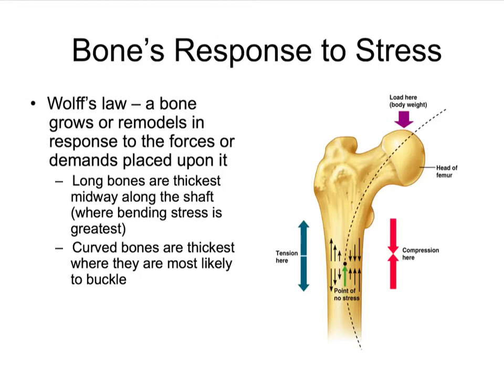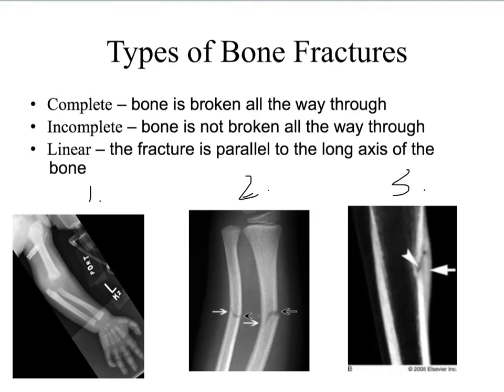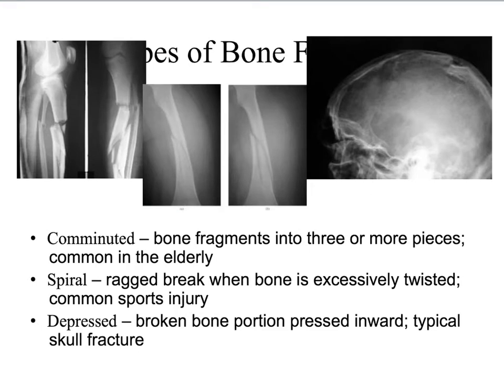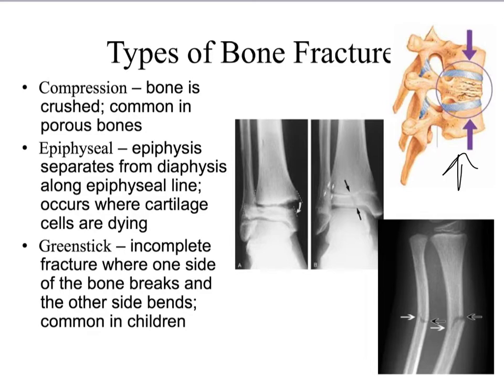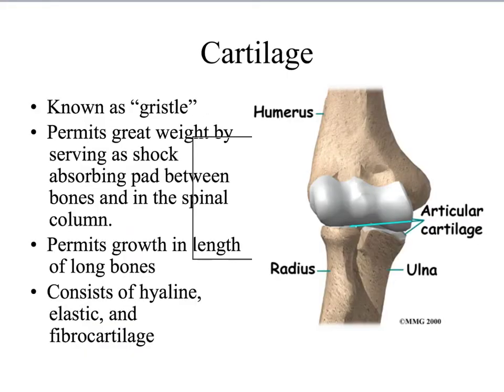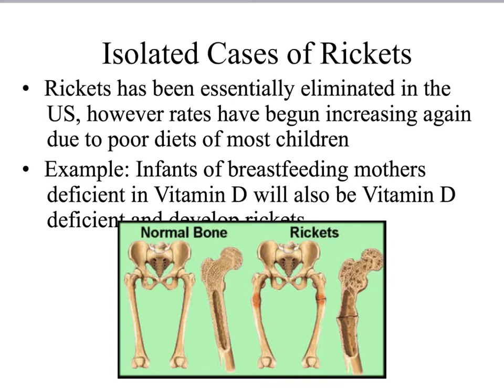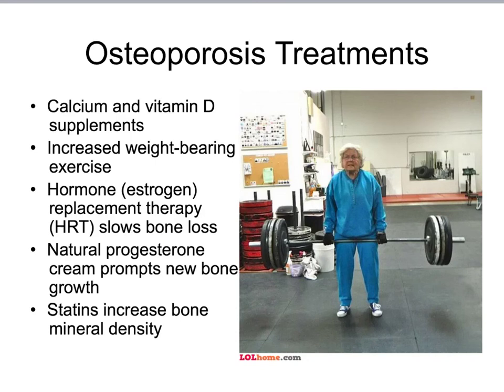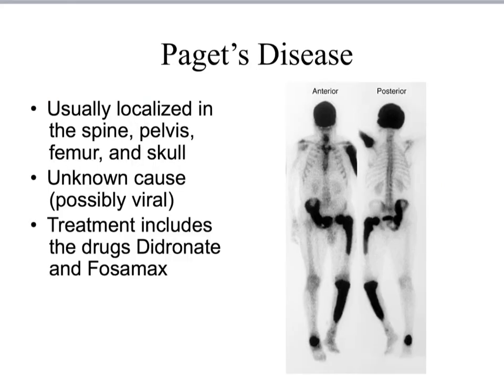skeletal tissue part 3 - due Tues. 10/29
skeletal tissue part 3